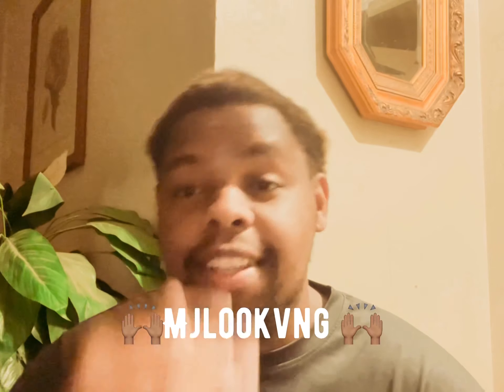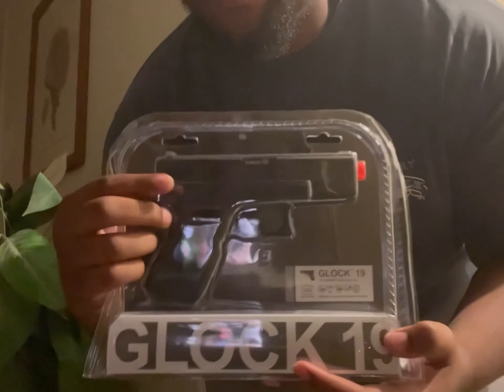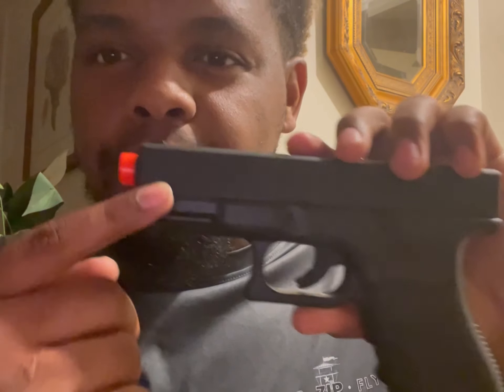Unboxing the Glock 19 airsoft pistol 3 gen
Airsoft pistol
Glock 19x 3rd gen
Used carefully
Used only for challenges n then some